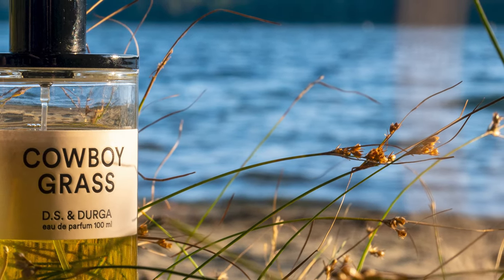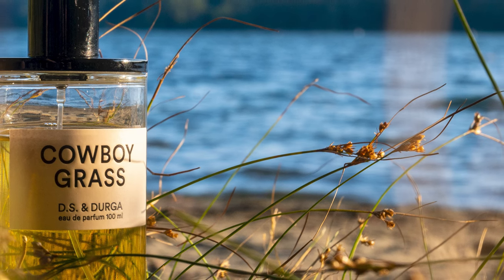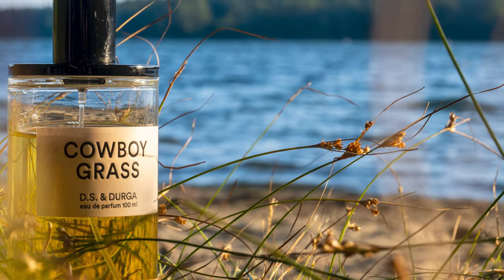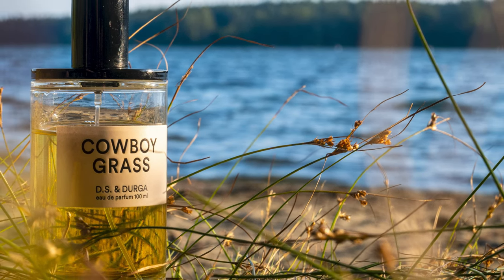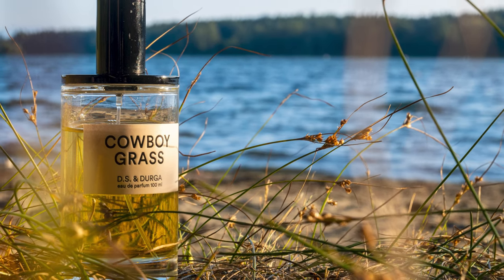DS&Durga Cowboy Grass Review plus First Impressions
This week I review Cowboy Grass and give you early impressions of Burning Barbershop, Bowmakers, Mississippi Medicine and DS from the house of DS&Durga.

Highly recommend you check the house out!